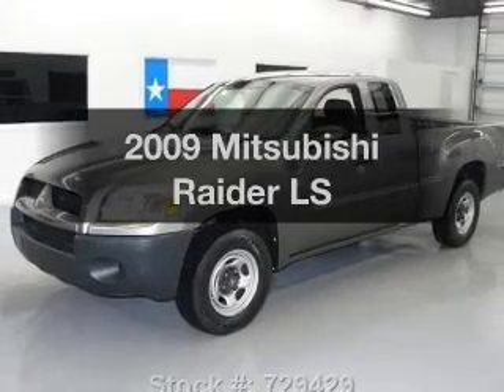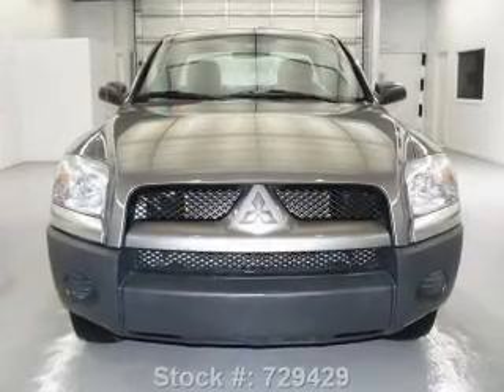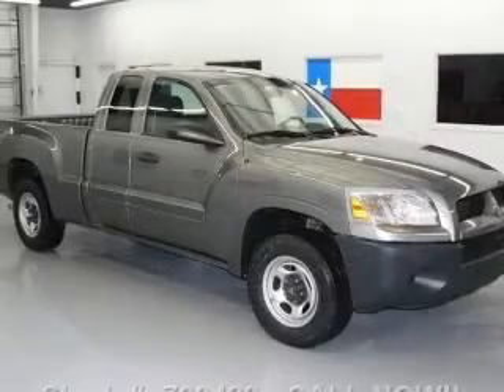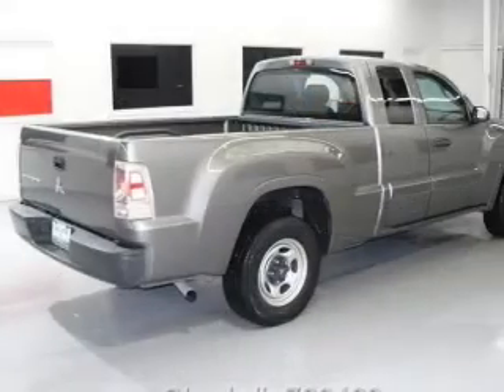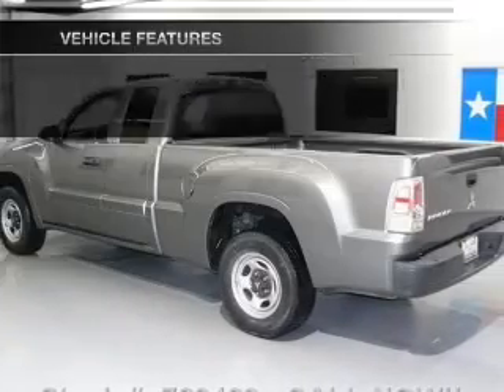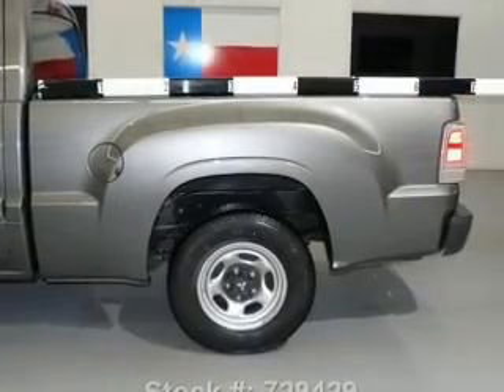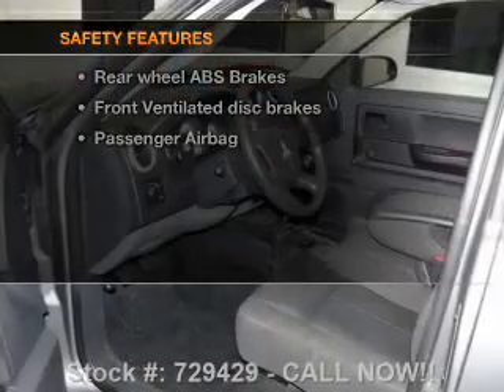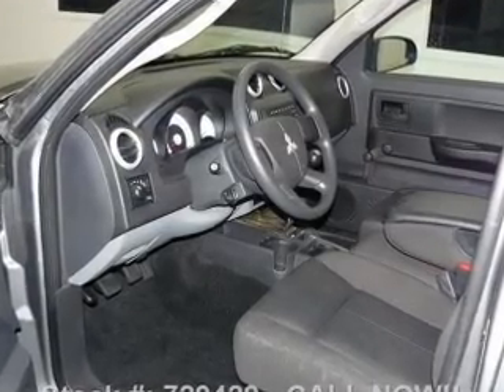2009 Mitsubishi Raider - Stafford TX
Year: 2009
Make: Mitsubishi
Model: Raider
Trim: LS
Engine: 3.7 liter 6 cylinder 12 valve
Transmission: Manual
Color: Granite Gray
Mileage: 29997
Address:
12053 Southwest Freeway